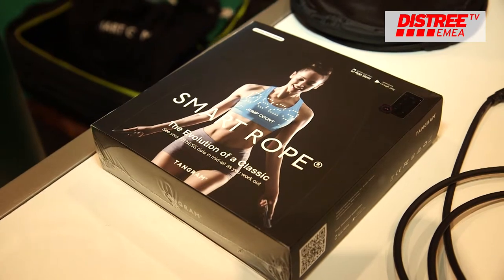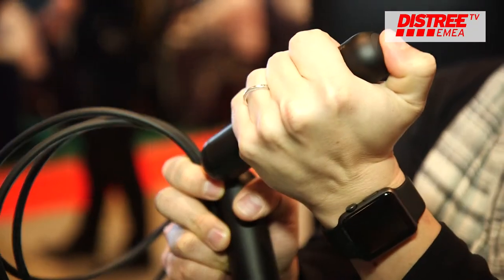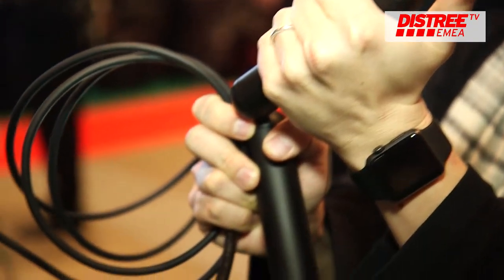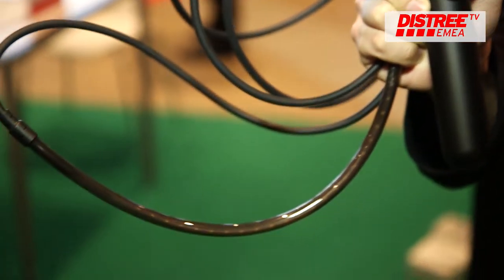SMART ROPE introduce their new connected fitness product at DISTREE EMEA 2016